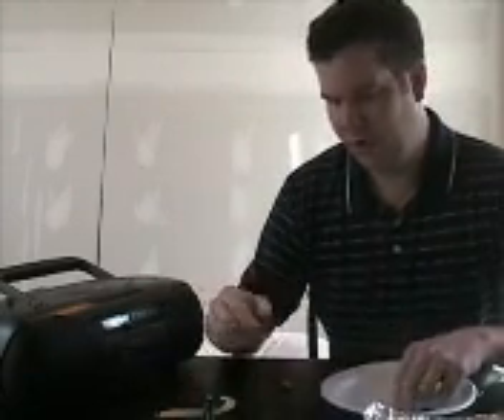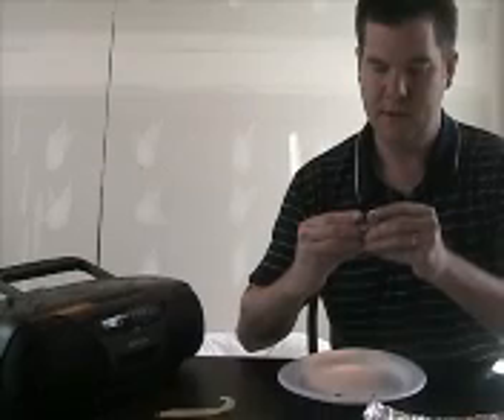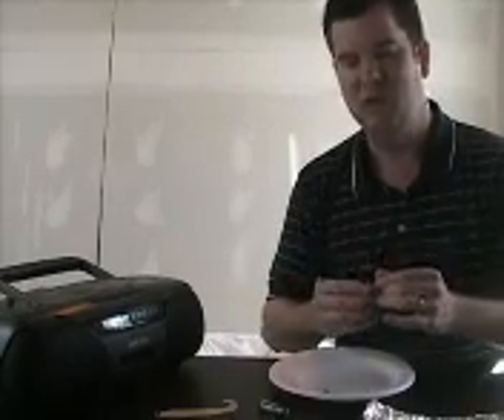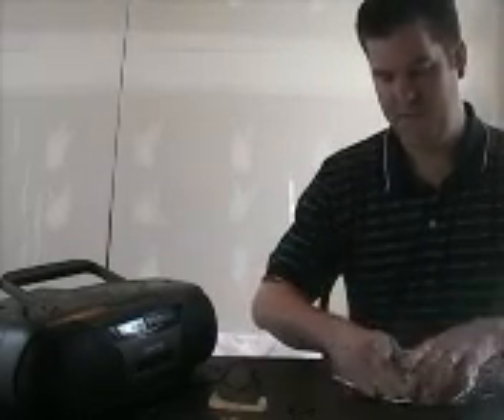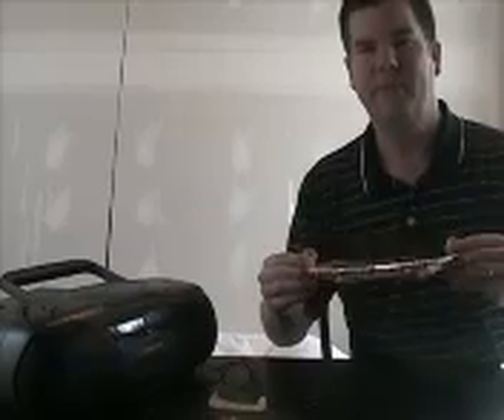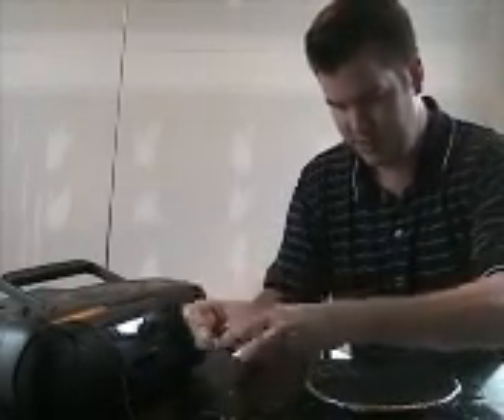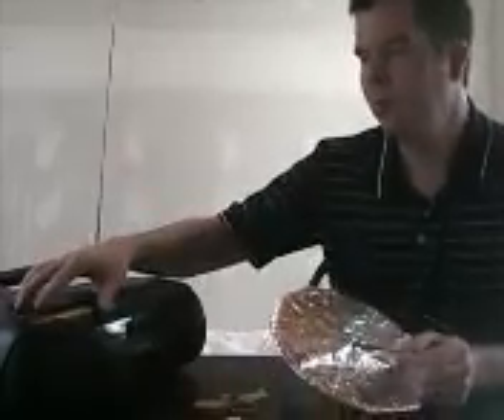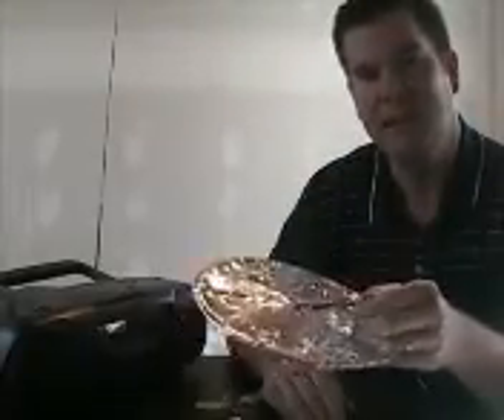Teacher explains High-Def Speaker for Under a Buck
Science teacher explains how the high-def speaker can actually work, and how to improve the speaker by using an electromagnet.